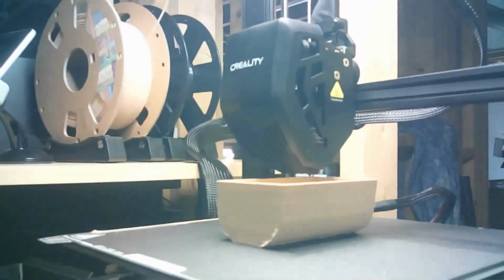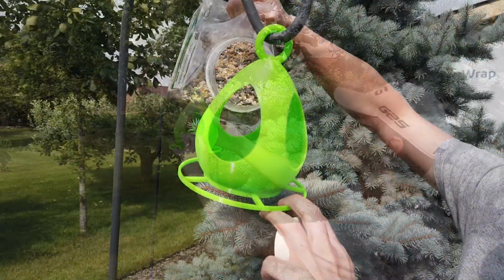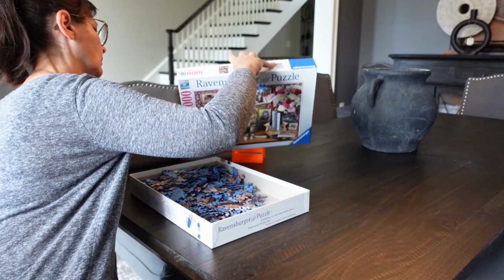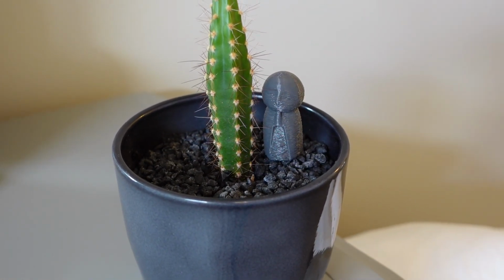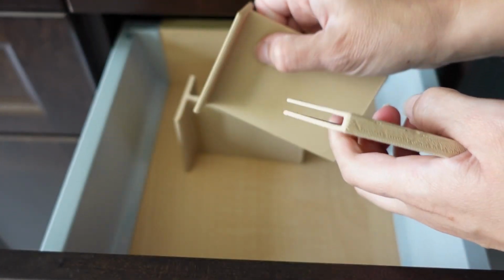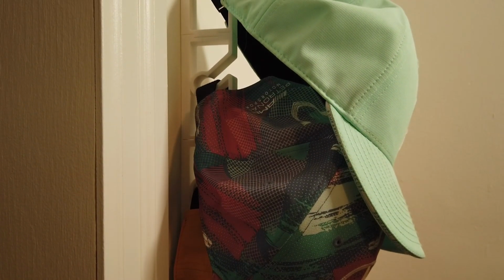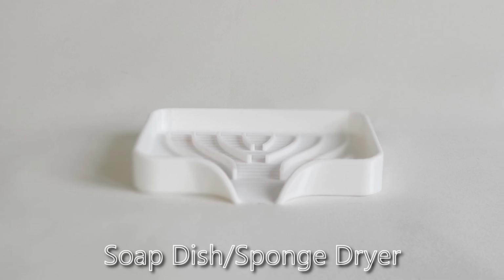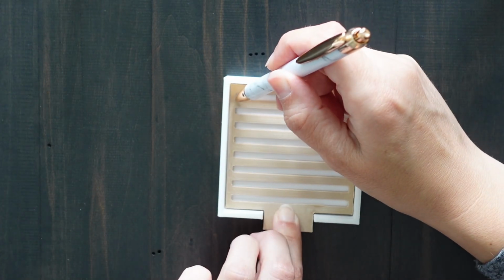Creative 3D Printing Ideas: Practical Prints for Organization Hacks, Cute Decor and Hobbies Projects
We're exploring the world of 3D printing and showing you some fun and practical item you can create and use around the house  We've broken down the prints into three categories:  organization, decor and hobbies, to give you plenty of ideas for you next project - or an excuse to buy a 3D printer yourself!

The 3D print community is incredibly collaborative, and there are countless free designs available to download online .  We've included links to all the prints featured in this video below so you can easily download and start printing them yourself.

Share your own 3D printing projects and ideas in the comments - we'd love to see what you're creating!

CHAPTERS
00:00 - Intro
00:29 - Hobby Items
01:27 - Decor Items
02:06 - Organizational Items
04:01 - Outro